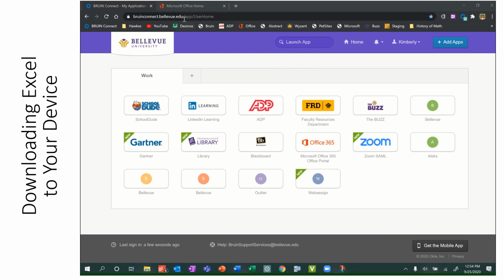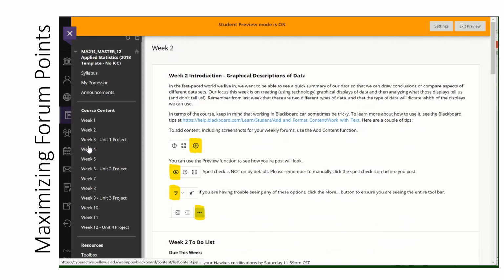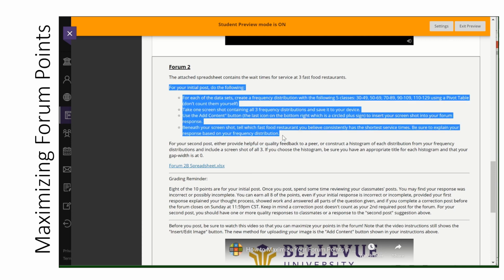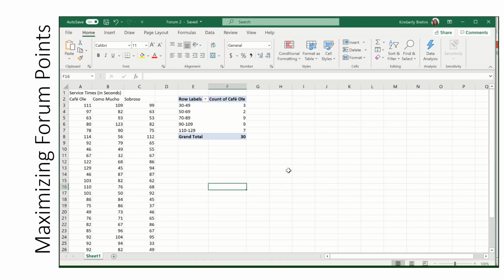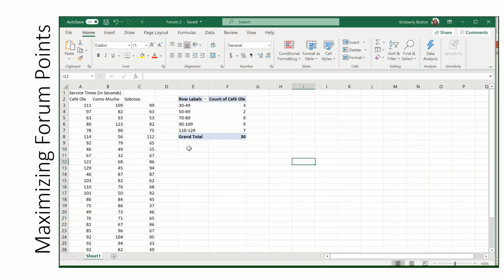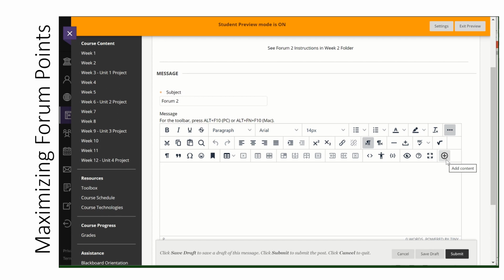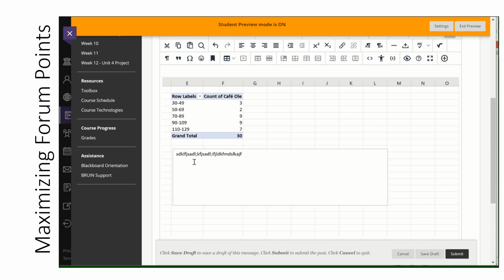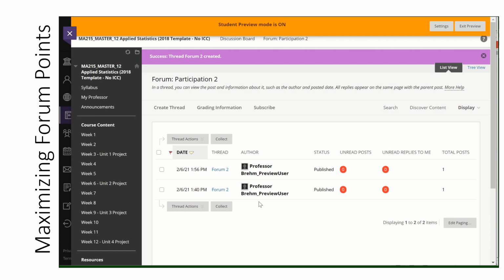How to Maximize Your Forum Points in MA215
For those taking MA215 Applied Statistics at Bellevue University, this tutorial ensures that you maximize your discussion board forum points.